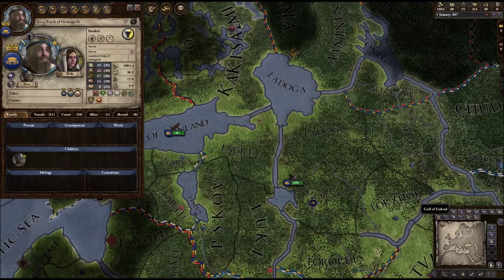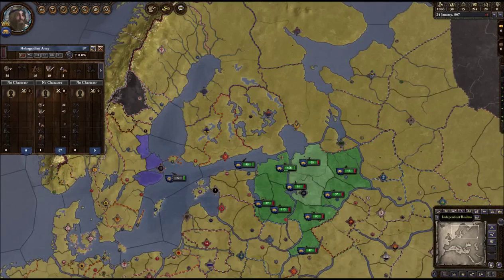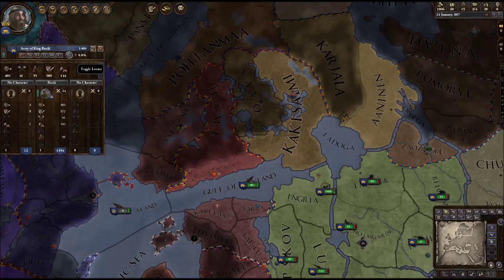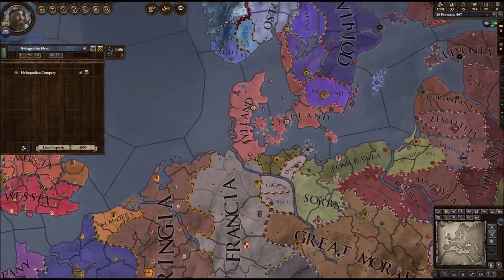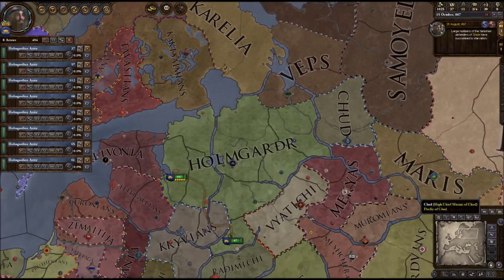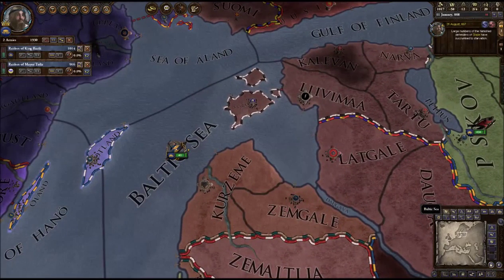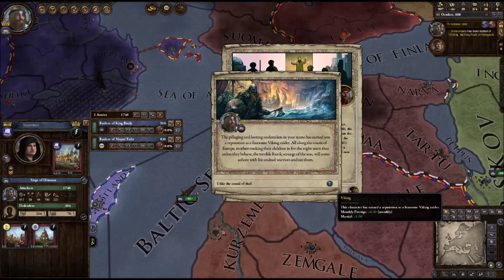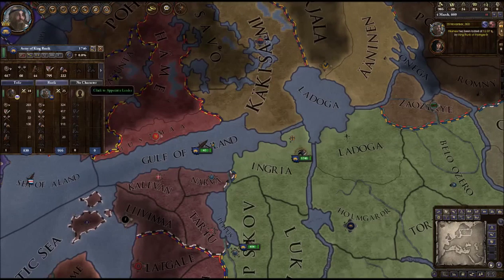CK2 Tutorial Beginner Tutorial Raiding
Just a short tutorial for those interested in how to become a powerful Viking Lord through raiding! Please comment if you'd like anything else, i'm always up for .

This is an advanced raiding guide for Crusader Kings 2, The Old Gods DLC. This shows how I believe you can maximize your raiding returns, using some .

How to raid in Cruader Kings 2.

Let's play Crusader Kings 2 with the new Charlemagne DLC! I'm starting as the tribal ruler of Dubhlinn in Ireland, and I'll be expanding, raiding and eventually .